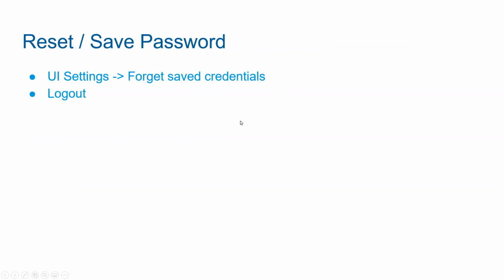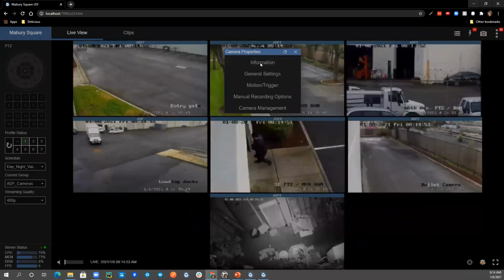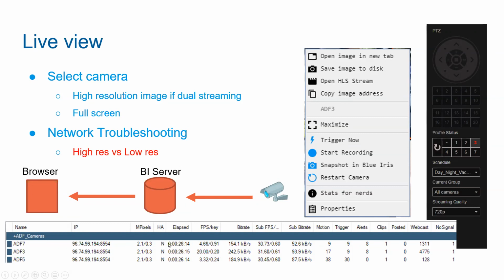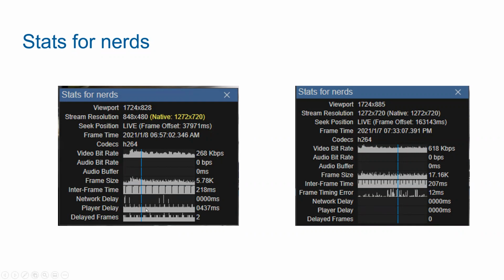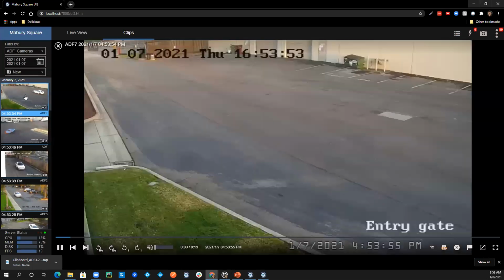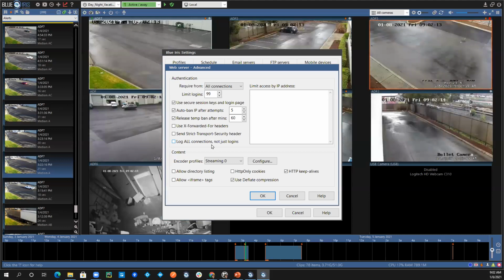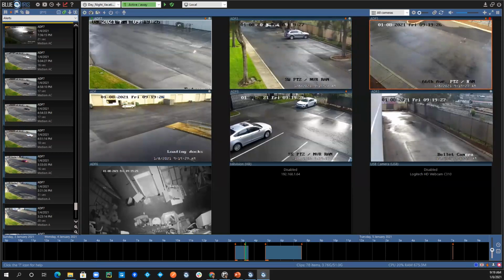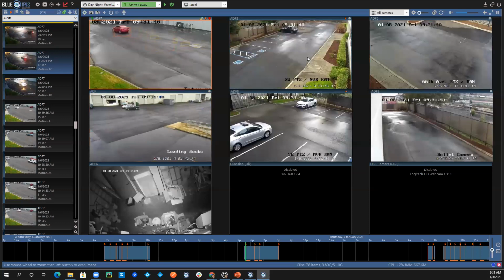The Blue Iris Web Interface (UI3)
Our browser interface (or "UI3" as it's called internally) is a very powerful client that you may use to connect to your Blue Iris for remote viewing.  We'll cover many of its popular features and dive into its flexible configuration.